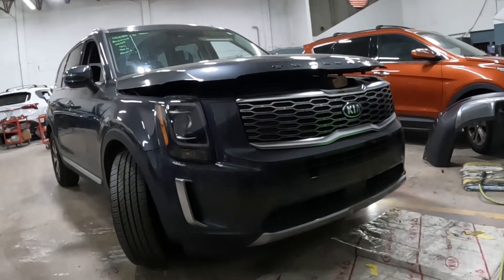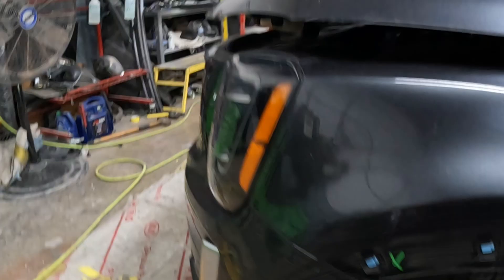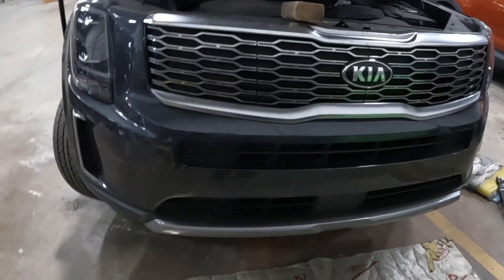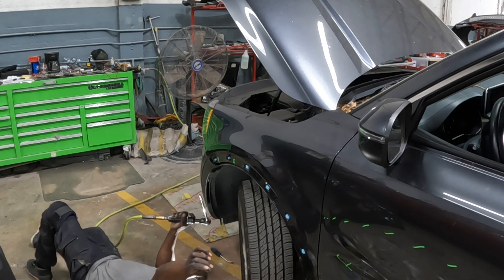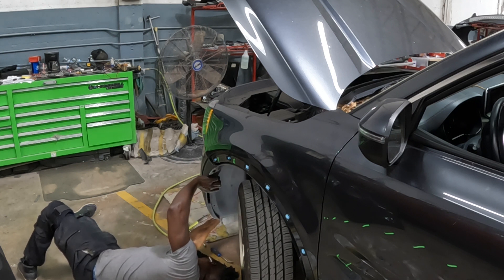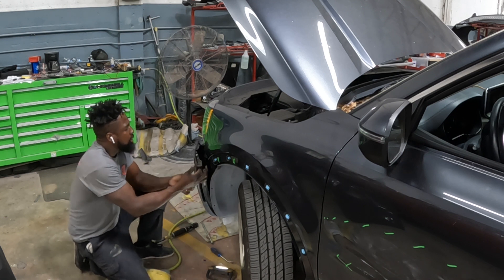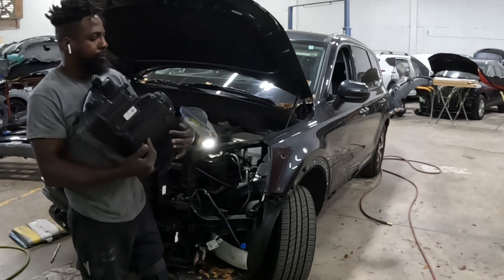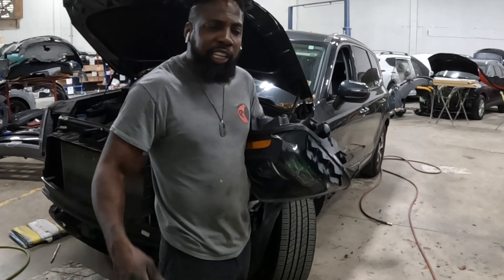2021 Kia telluride how to take the front bumper and headlight off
This channel is nothing without you peoples doing those two things.help me help you if am helping you beautiful peoples solve a problem without paying a dime to another please help me out by clicking the like and hiting the subscribe button.